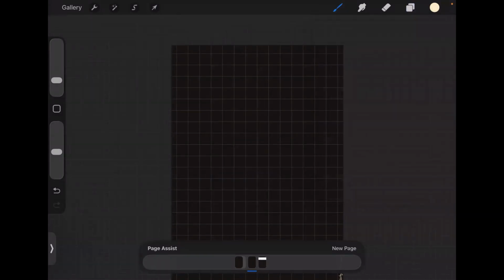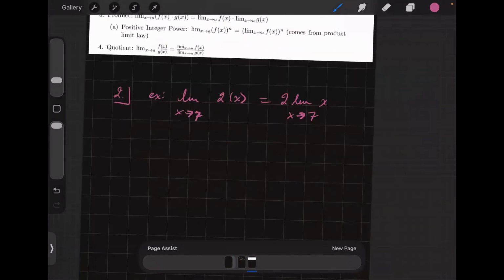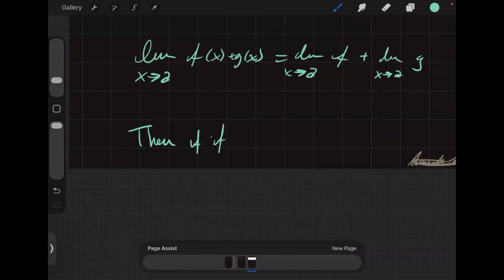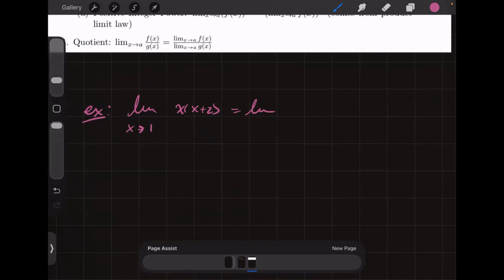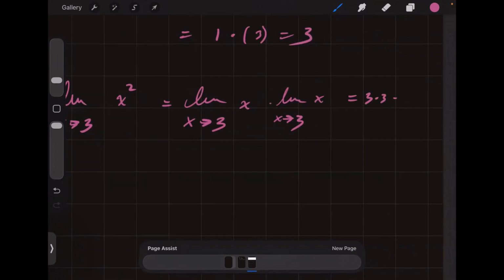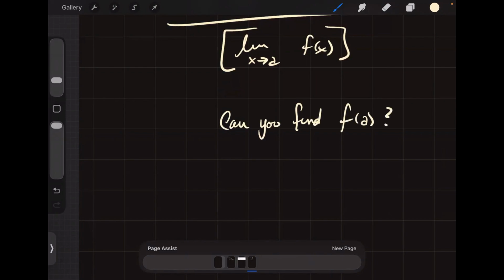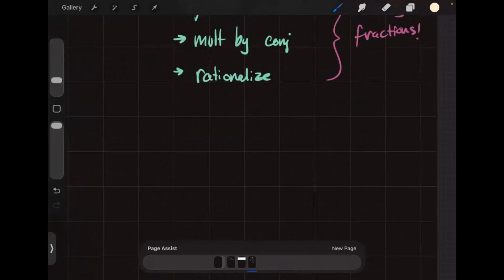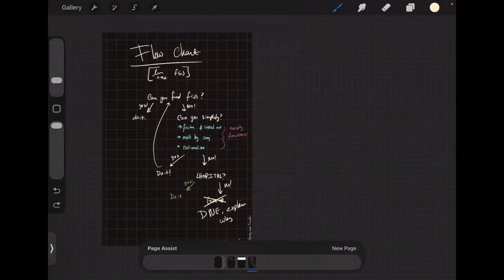All Things Limits 2 (135_Ch2.x1b_Limits2)